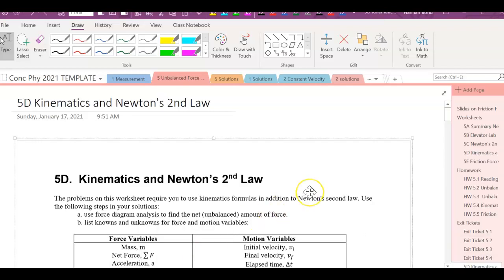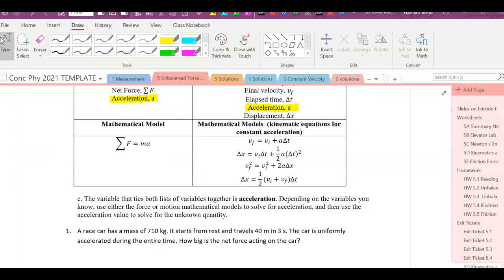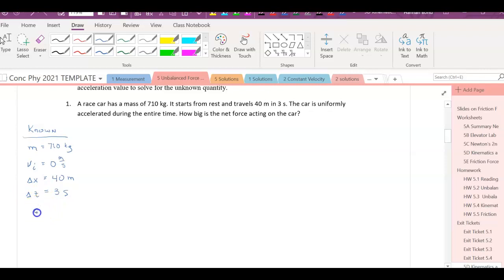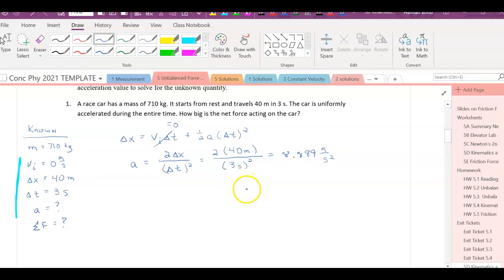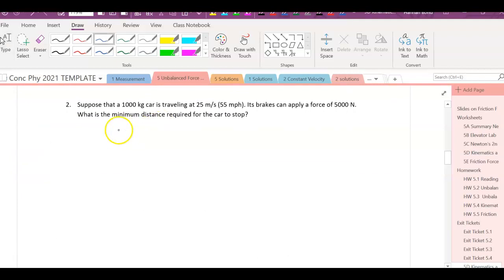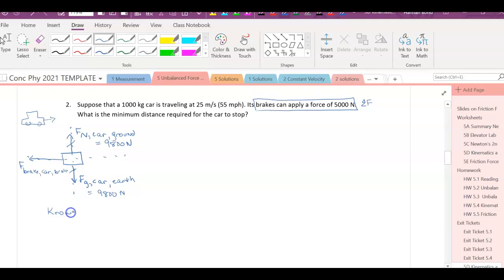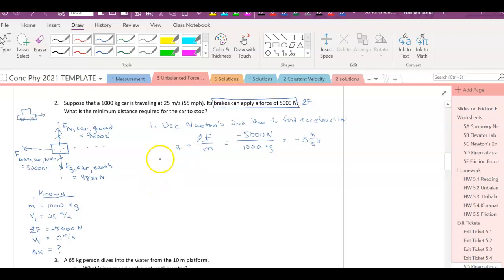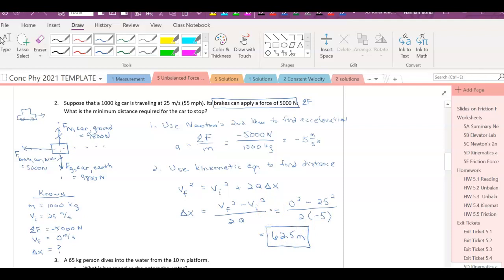Kinematic Equations and Newton's Second Law